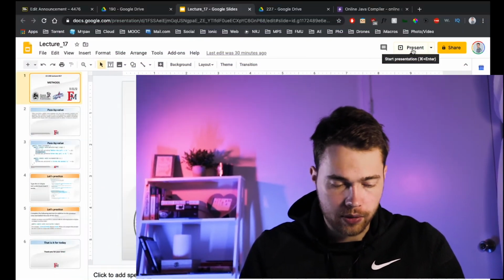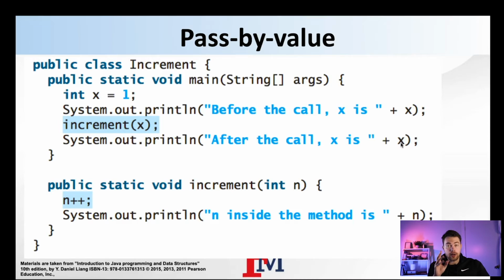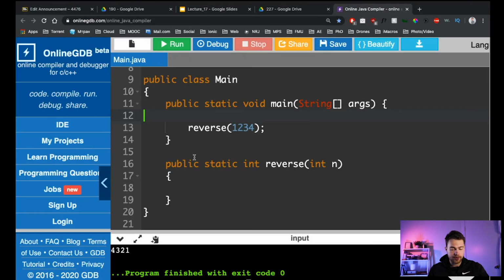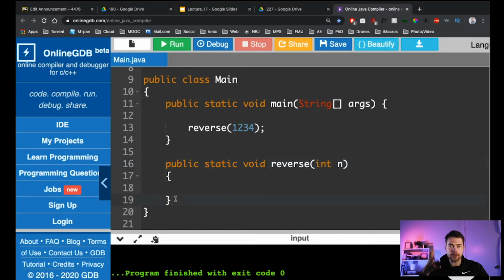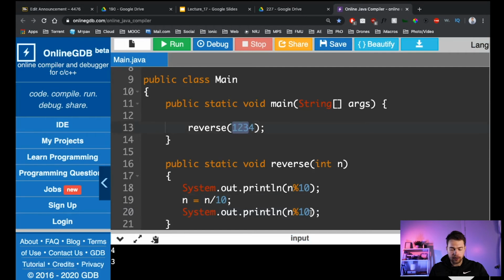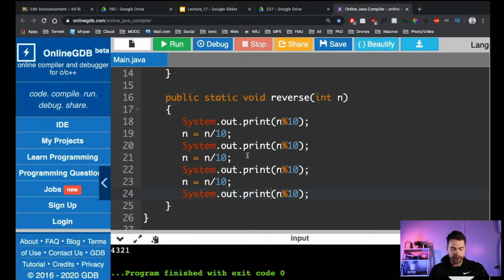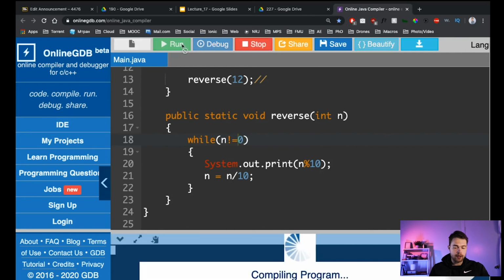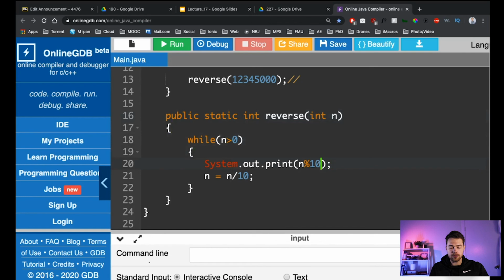Introduction to Java Programming - Methods. Programming Fundamentals - Lecture 17. CS190 FMU.